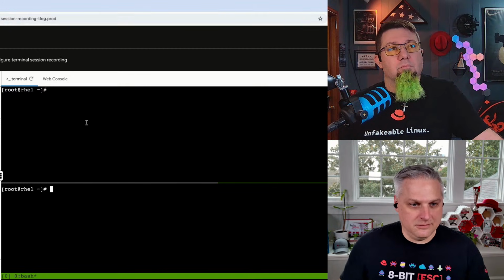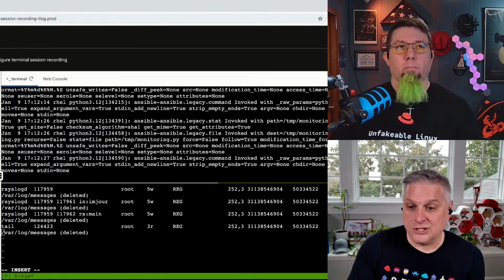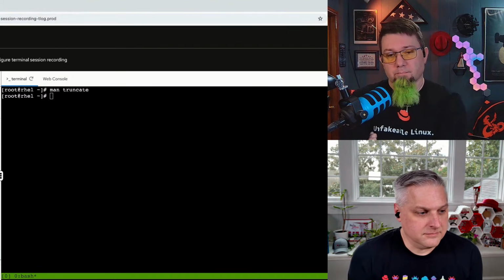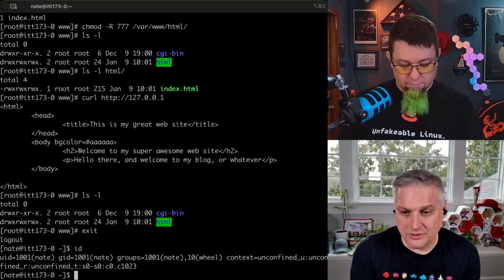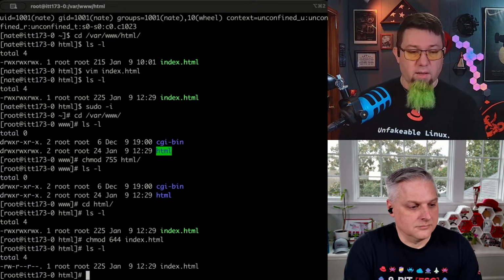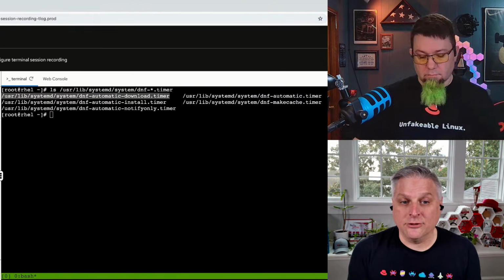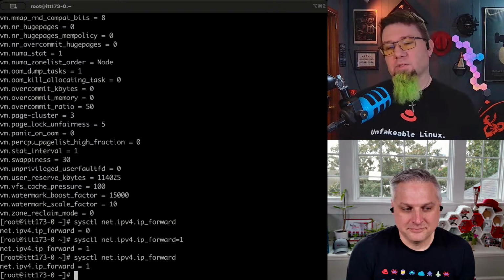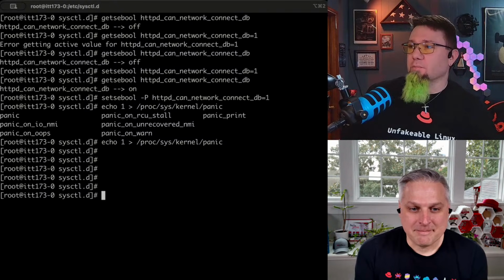Simple linux problems, not so simple answers | Into the Terminal 173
Welcome back from your holiday/vacation! All of your servers are on fire! Well, maybe not on fire, but all of those nagging alerts that were not quite critical, but need attention now.. Yes, it is time. Many times as a linux admin, you will come across a problem that seems like it has an obvious solution, but then you end up compounding the problem instead of solving it. Deleting large log files, package install dependencies, permissions getting in your way, automatic updates, and changes that just do not stick. We are going to cover it all on today’s episode!